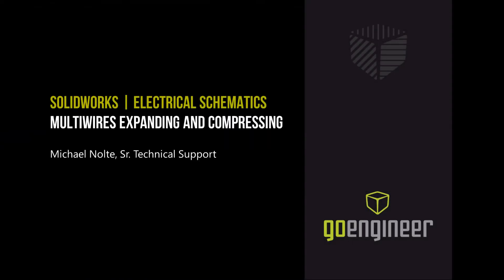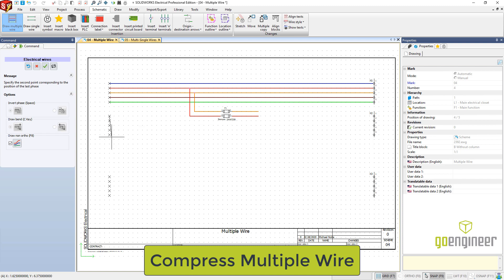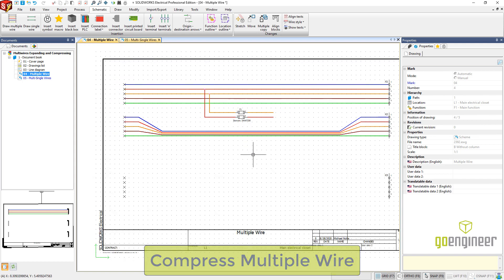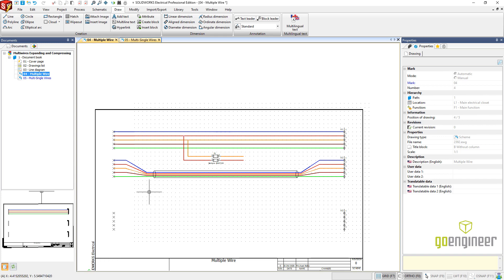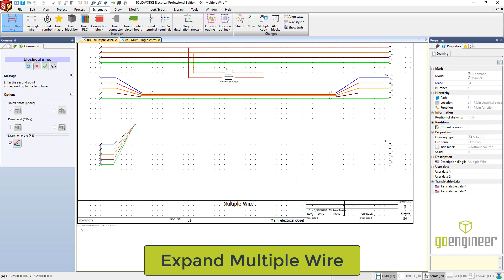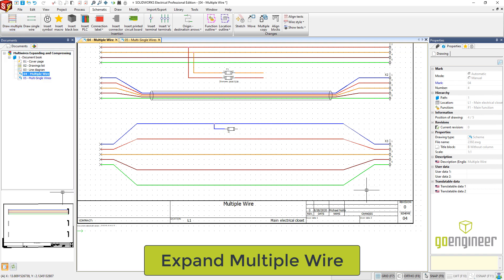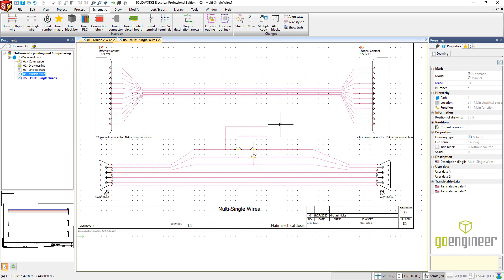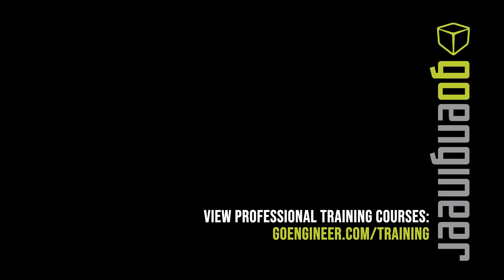SOLIDWORKS Electrical Schematics Tutorial - Multiwires Expanding and Compressing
This video is on how to quickly draw either Multiwire or Single Wires to expand or compress the spacing between each of the wires. There are many times on a Multiwire schematic that items either get in the way or there is not enough room on the sheet to be able to get what you are trying to draw out. The basics are using the ‘Draw non ortho’ command after dropping in your first wire. This allows you to create wires that are tight together or spaced out so other connections can be made. It does take a little bit of getting use to the picks and clicks of this process but as you will see in the video, “Top” “Bottom” is a good way to remember the pick order.